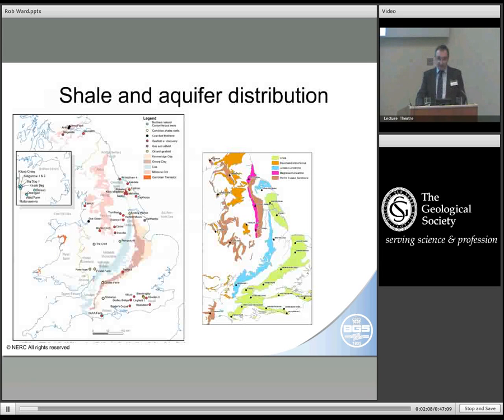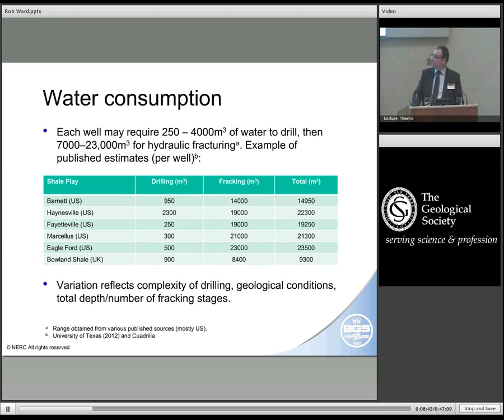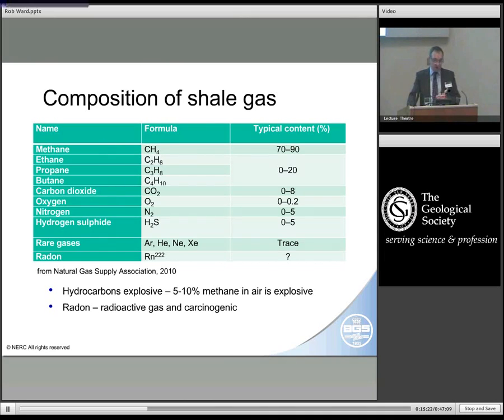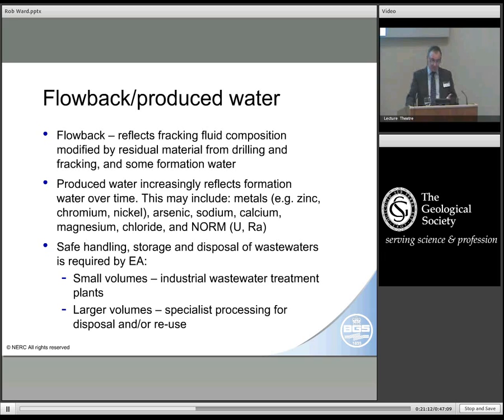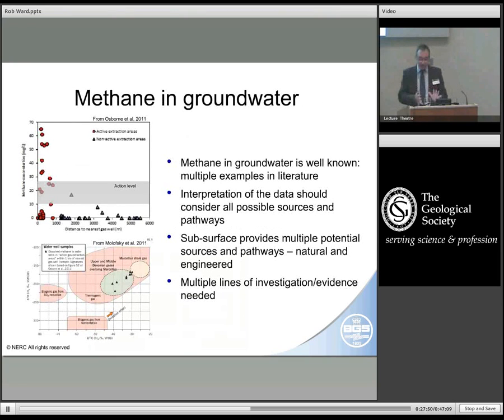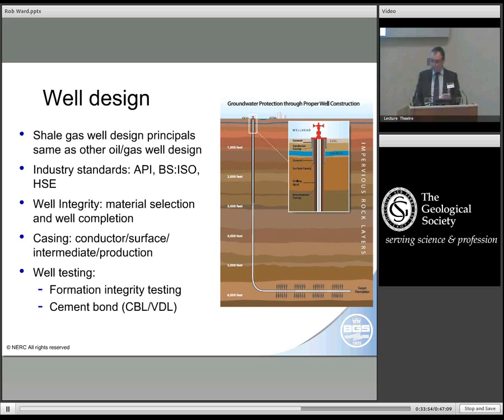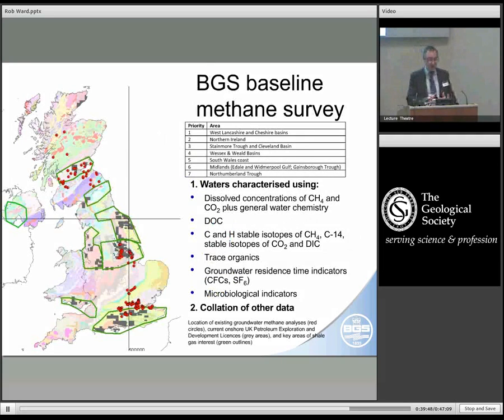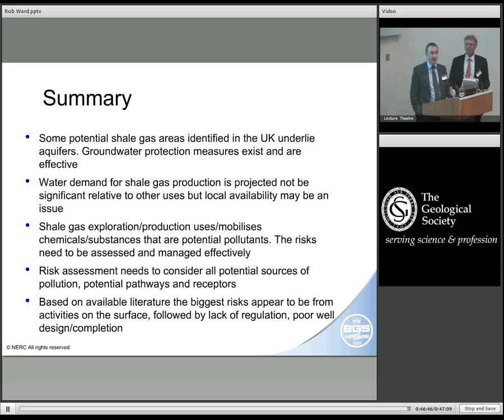Can shale gas be extracted safely? Groundwater, well integrity, use of water. With Doctor Rob Ward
Dr Rob Ward of the British Geological Survey discusses the effect of 'fracking' on groundwater, and ways to ensure the safe extraction of shale gas.